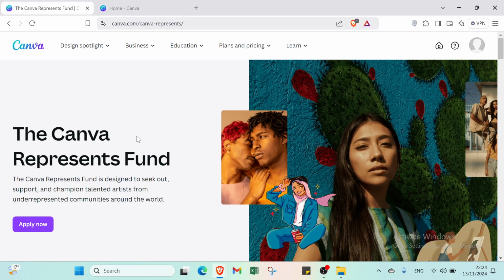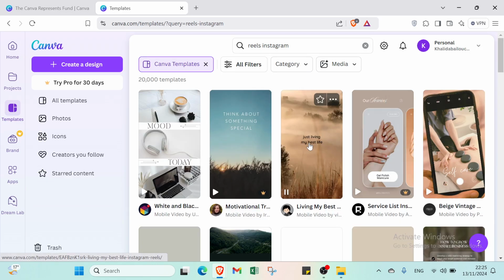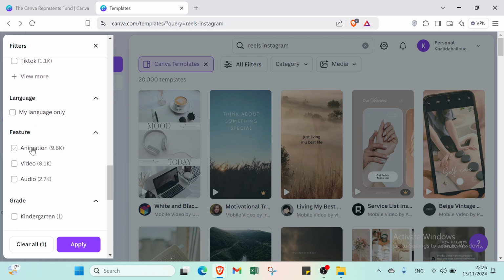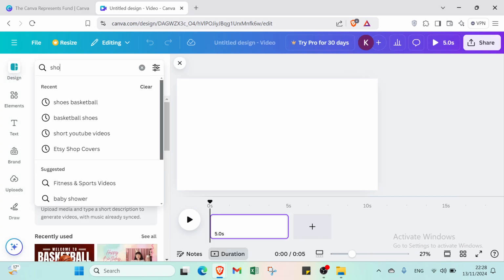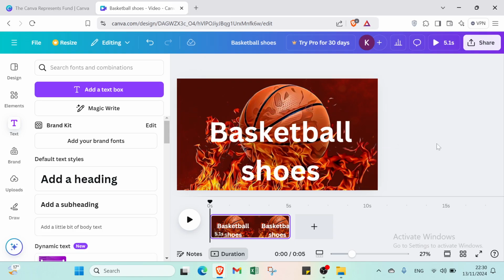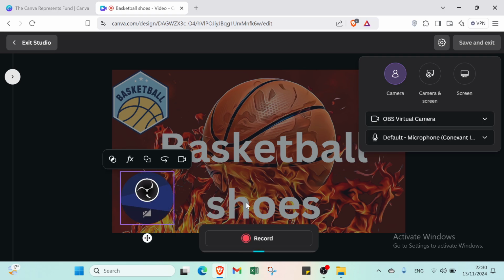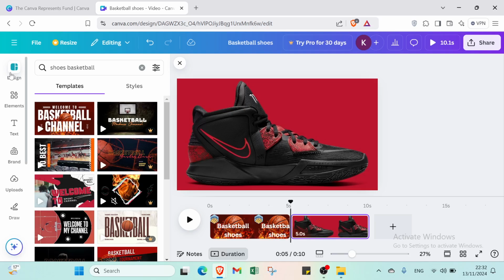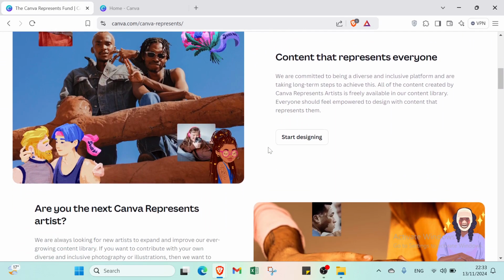High-Converting Video Ads in Minutes: Canva Tutorial 2025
High-Converting Video Ads in Minutes: Canva Tutorial 2024

in this video we discuss : Learn how to create high-converting video ads with Canva in just a few minutes! This tutorial covers the essential steps, from choosing a template and customizing visuals to adding engaging animations and text overlays. Perfect for marketers and business owners, discover how to design professional video ads that capture attention and drive results, all using Canva’s beginner-friendly tools.